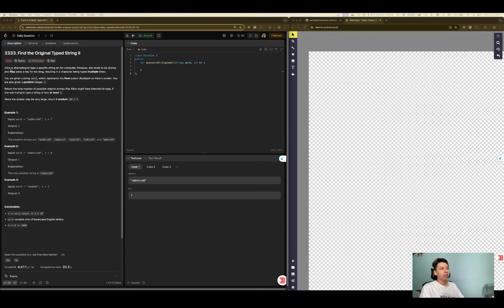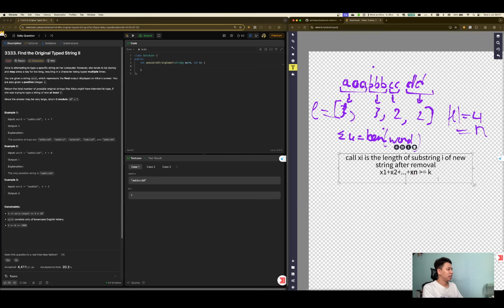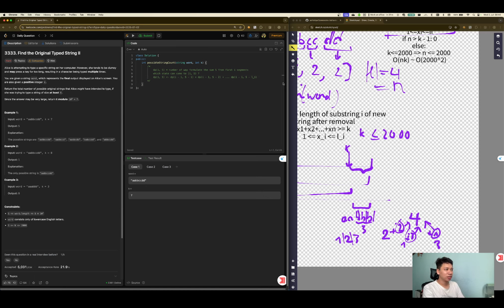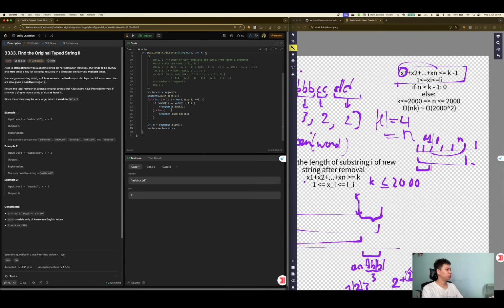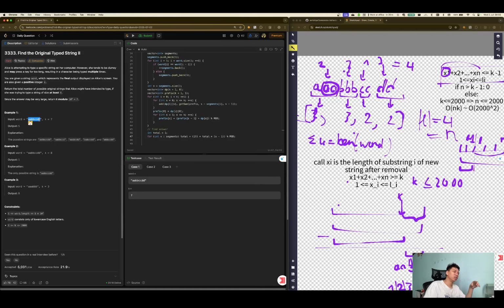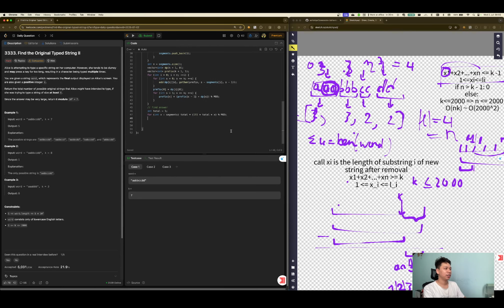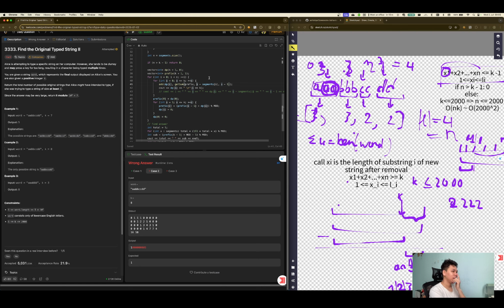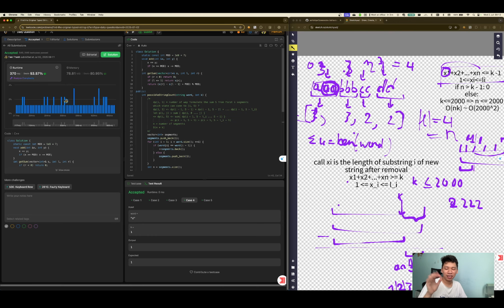Leetcode & English Challenge - Day 63: Find the Original Typed String II